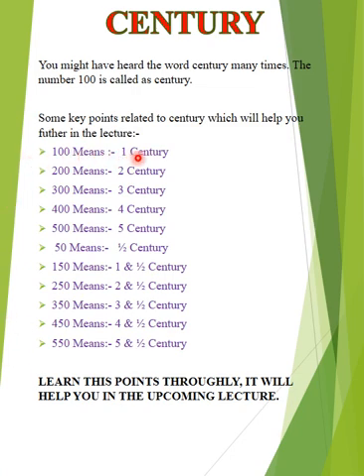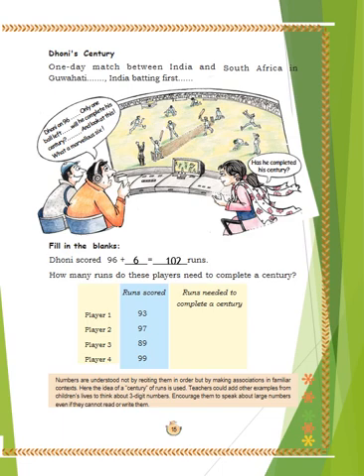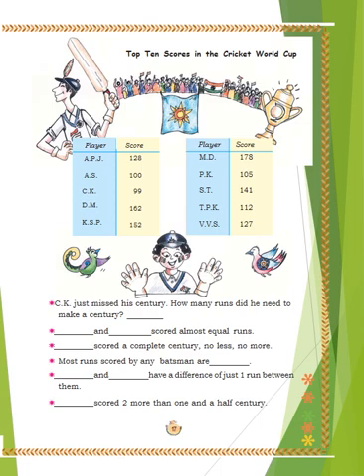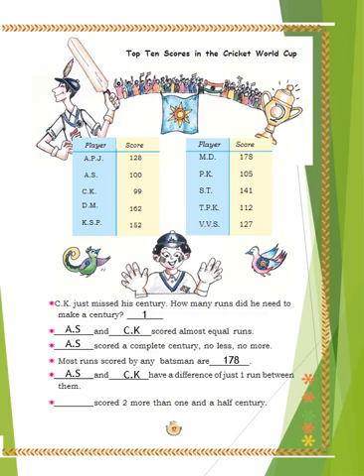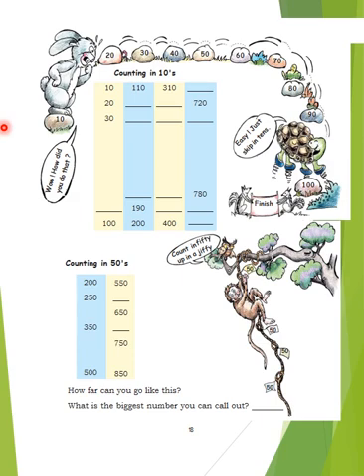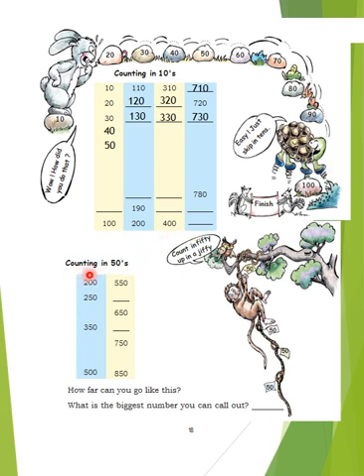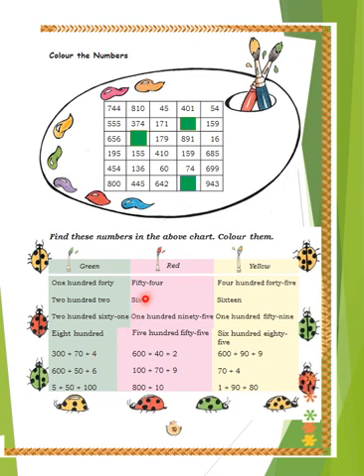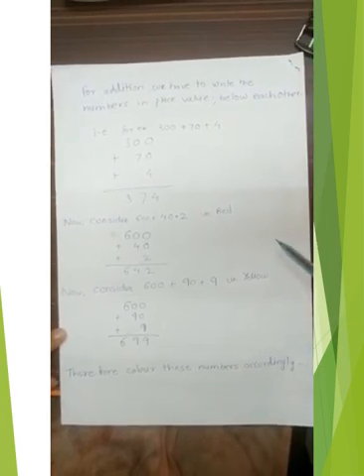FUN WITH NUMBERS CENTURY | FORM III | CBSE MATHS | HORIZON ACADEMY NASHIK